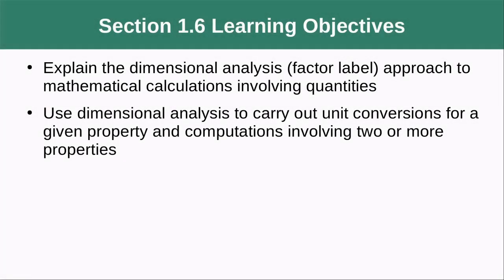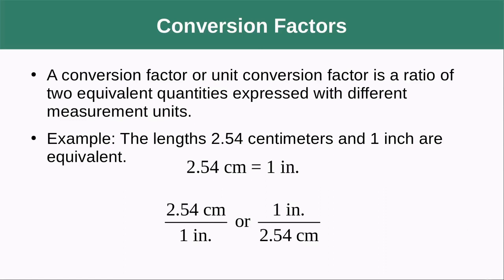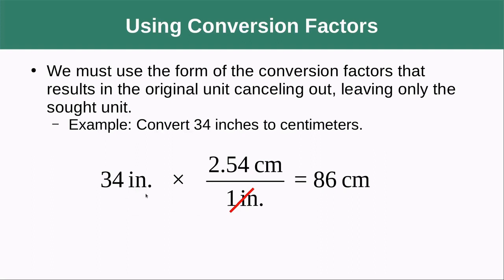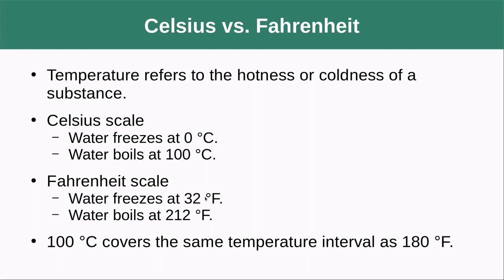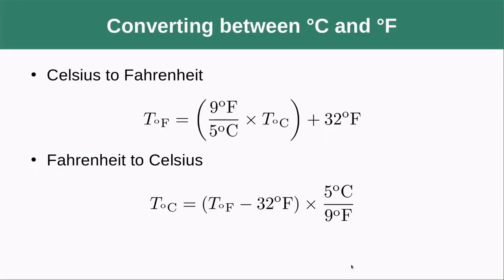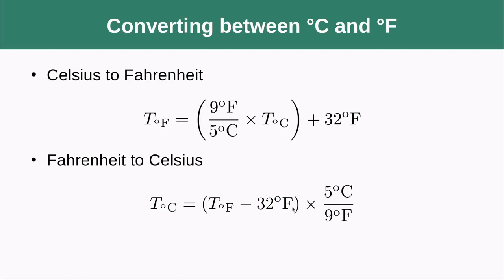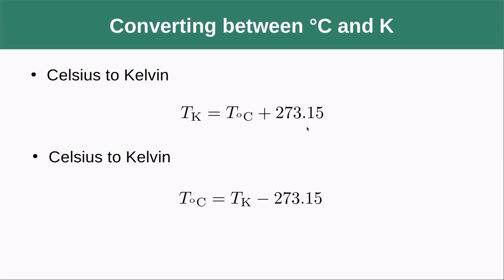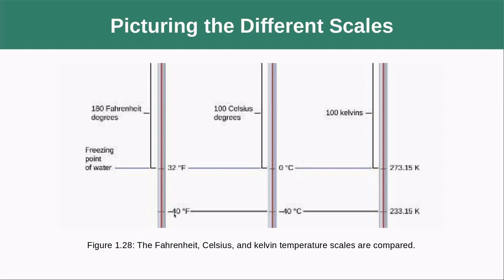OpenStax Chemistry 2e Chapter 1 Section 6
This video will review OpenStax Chemistry 2e Chapter 1 Section 6 - Mathematical Treatment of Measurement Results